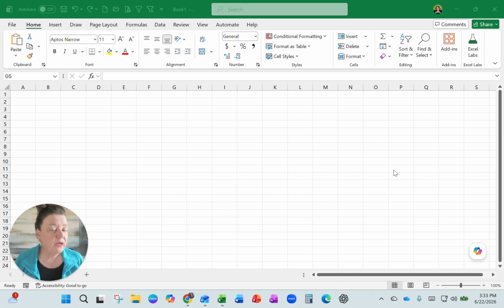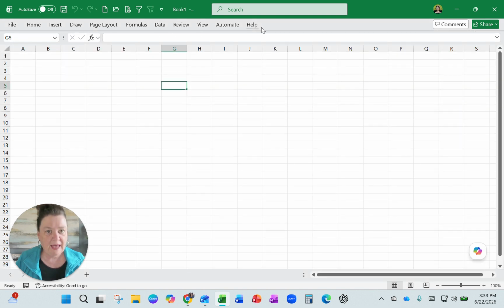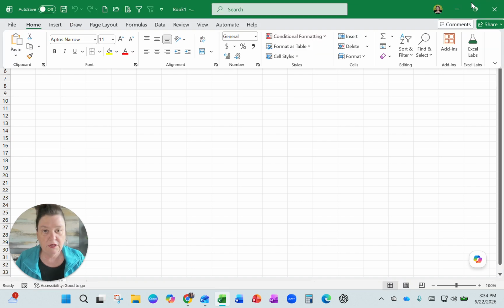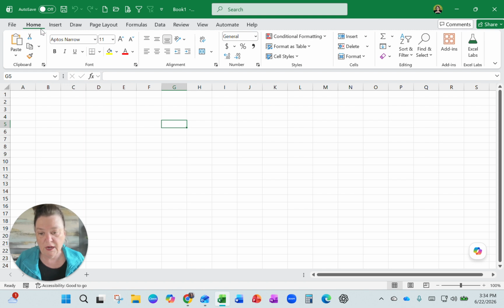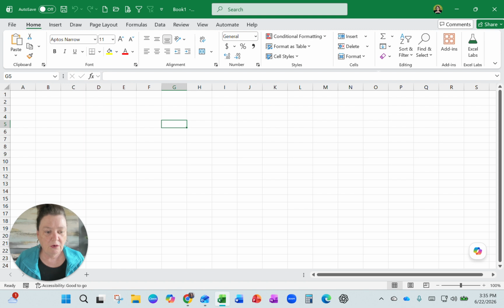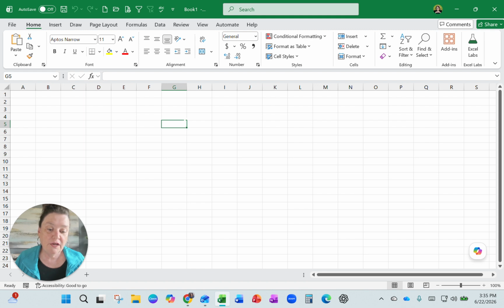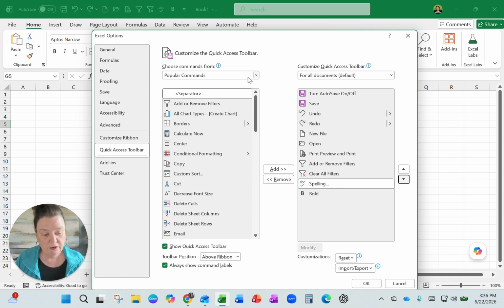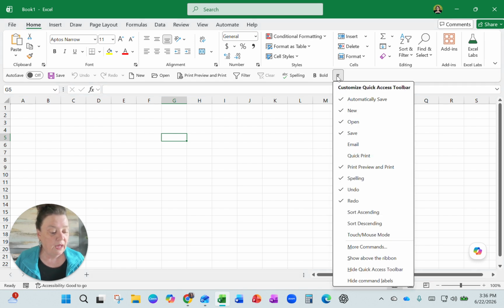Microsoft Excel | Missing Ribbon | Customize Tools | Word, PowerPoint, Outlook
"What happened to my ribbon?" In case you lose the Ribbon...